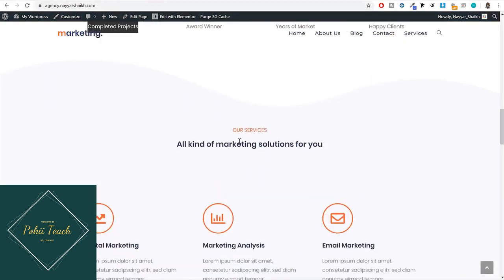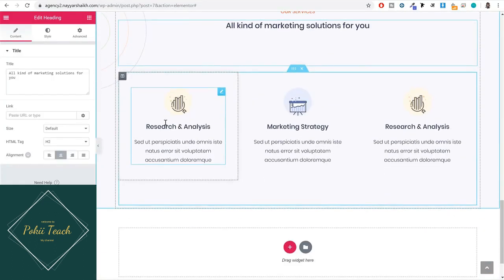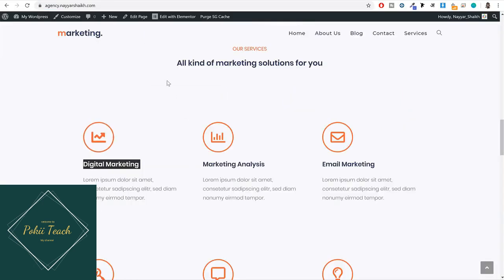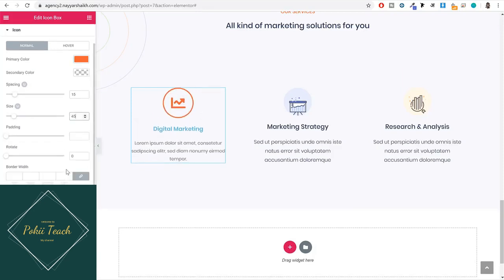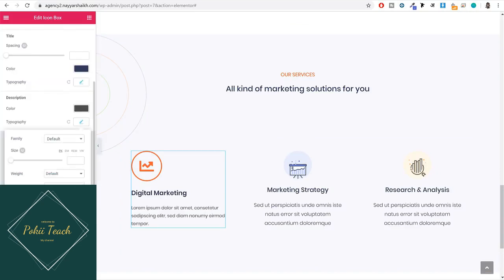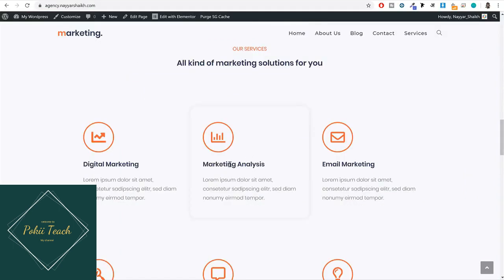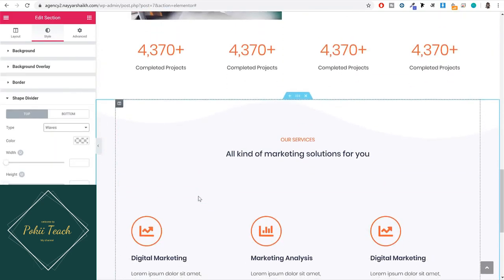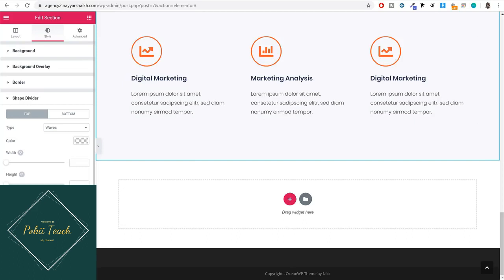Instructions Elementor part 14 - Home of our service.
I will make a video list to help you understand and use Elementor, I will share it into small parts, so remember to register and receive notifications from me when I have the latest video.